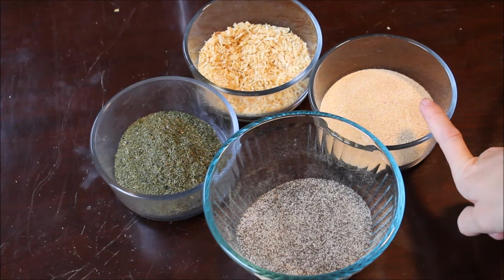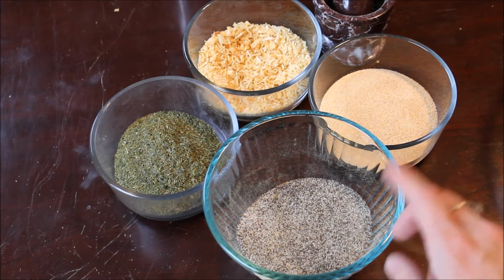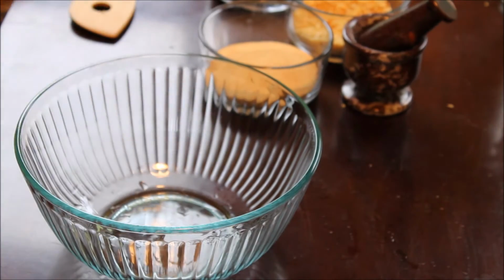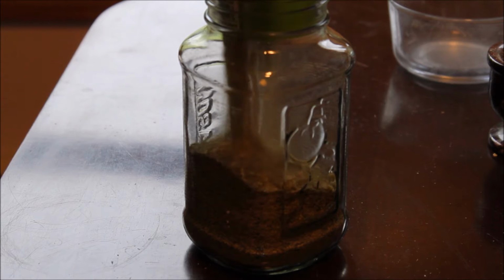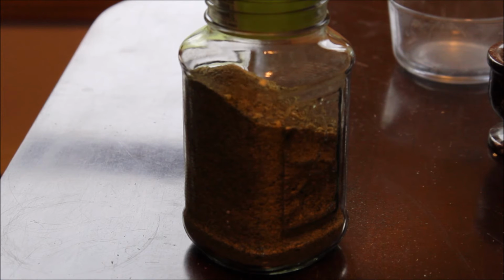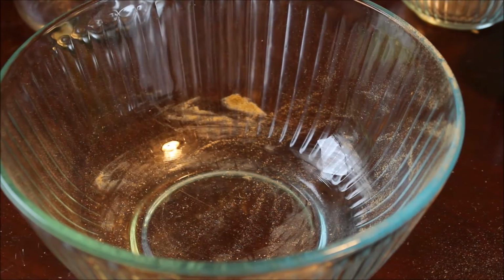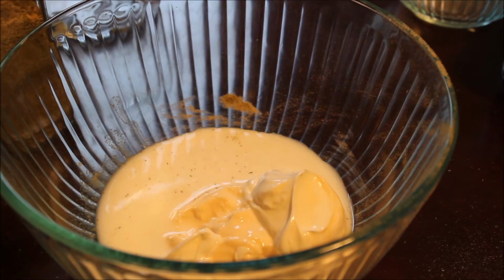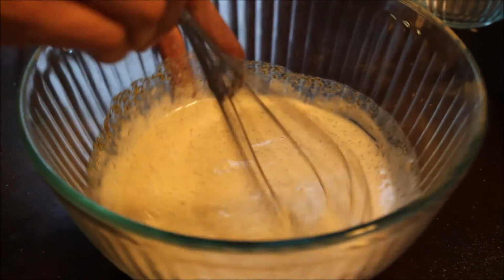Ranch Recipe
We're stocking up on Ranch Seasoning! and we'll show you how you can turn it into dressings and dips.
Make sure to head over and check out our Facebook page for pictures, articles, and extras not found on YouTube